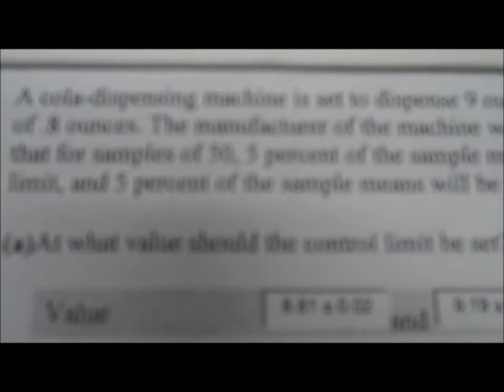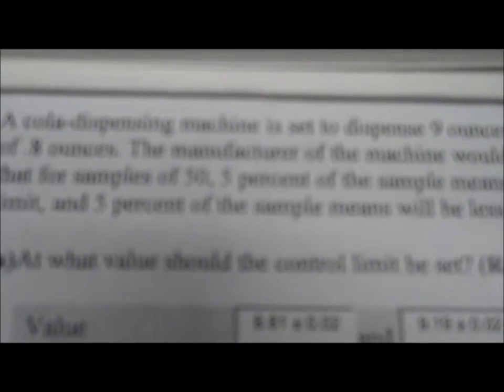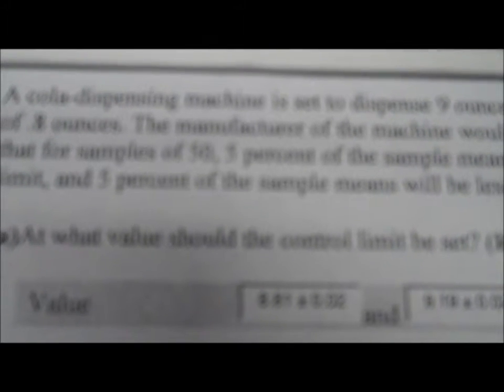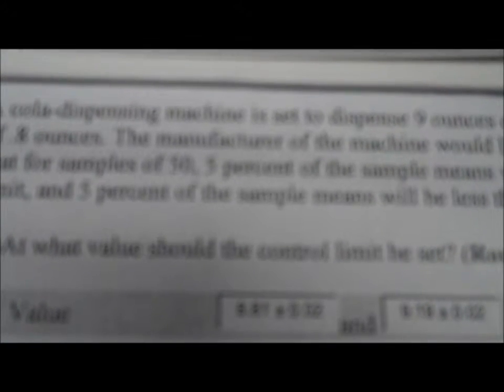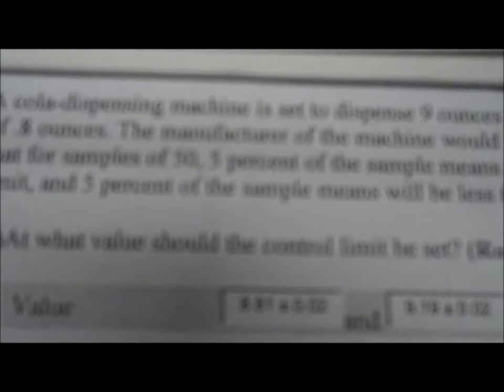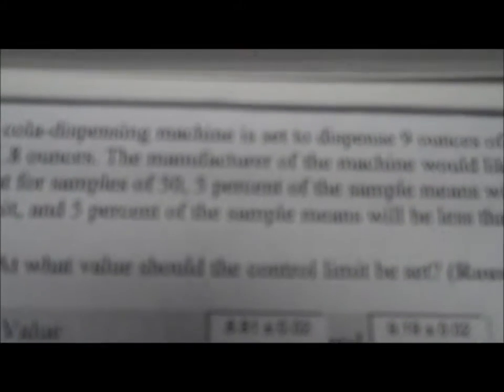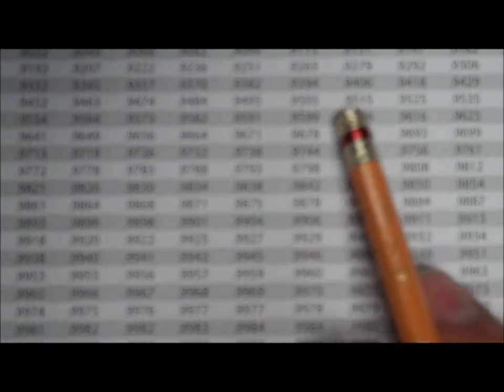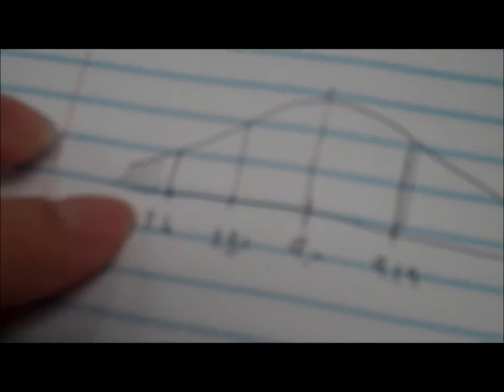Exercise 10-61, Team: Tad & Sang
Student teams solve the same word problem where the numbers in the problem were randomly generated.